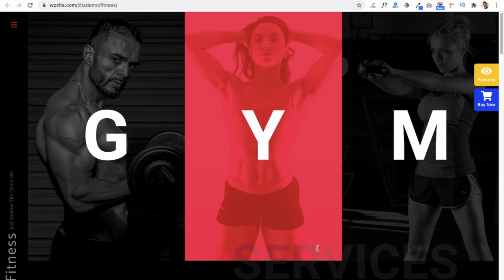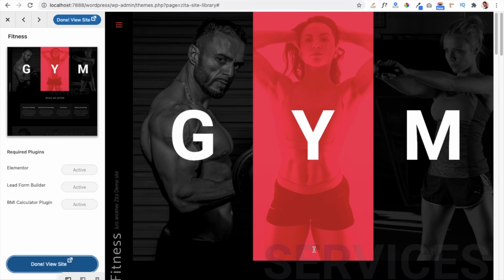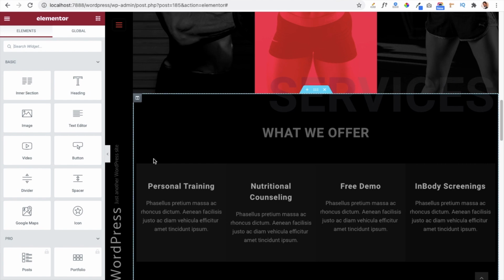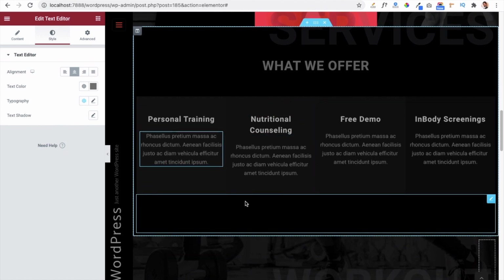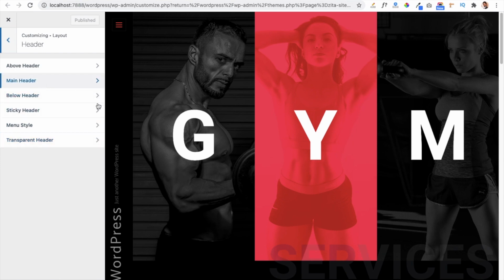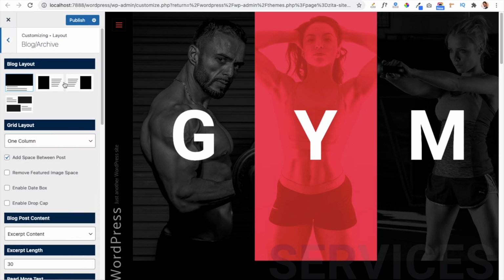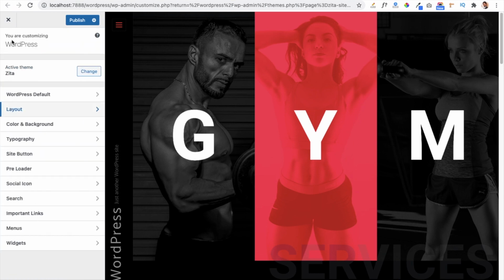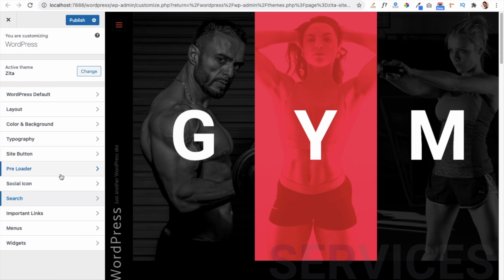How to create fitness website in 2 minutes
In this video i am going to explain you how to create a fitness website using zita wordpress theme.